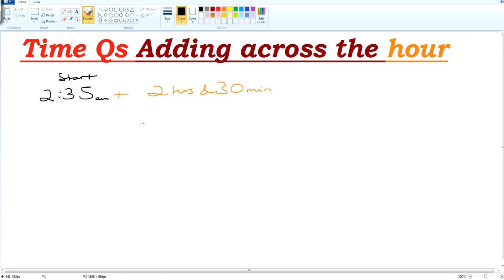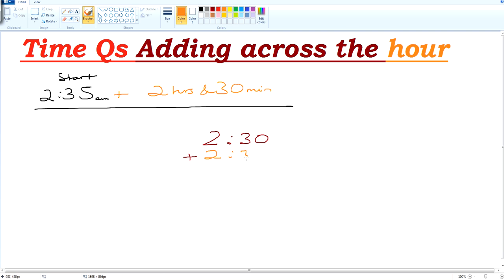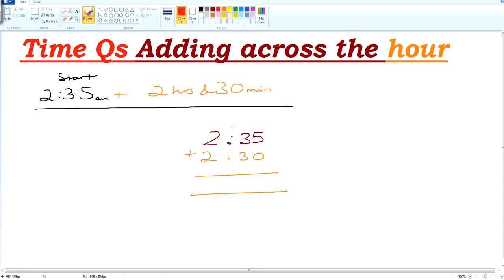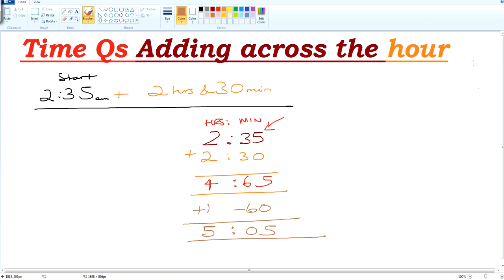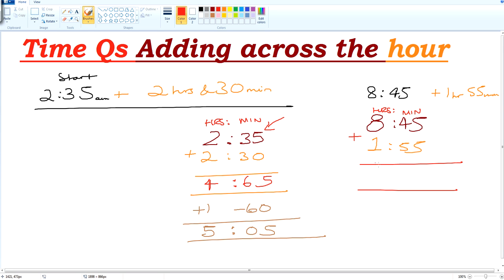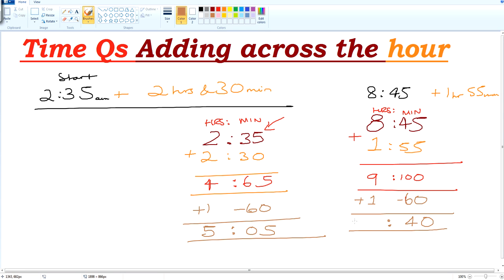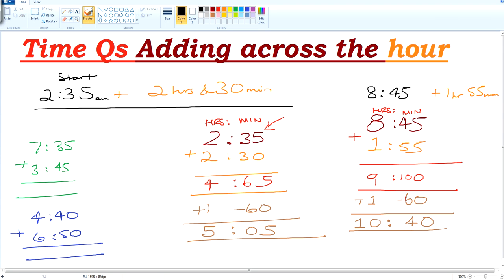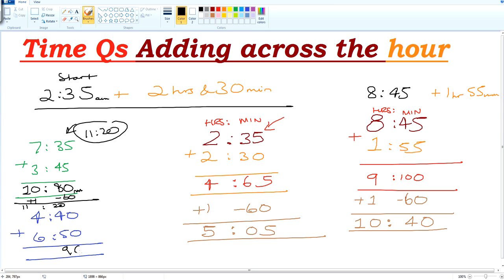Adding TIME across the Hour A novel approach